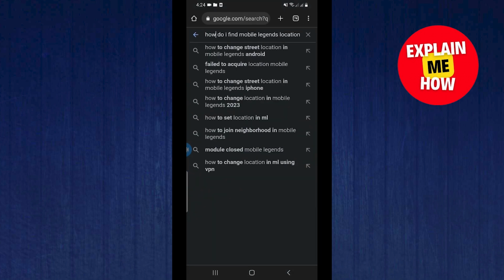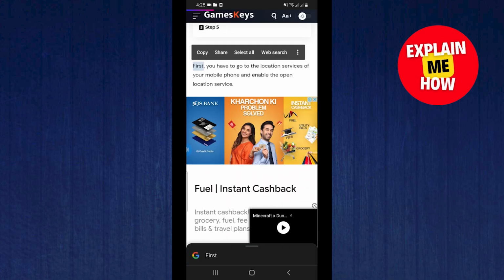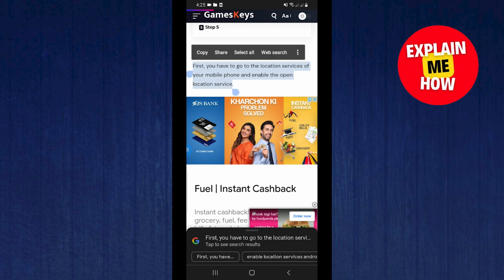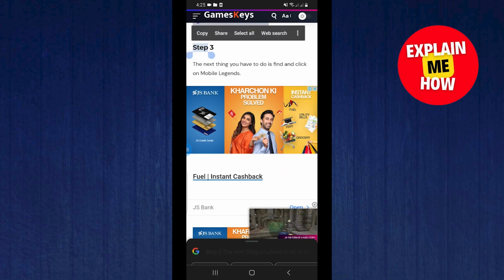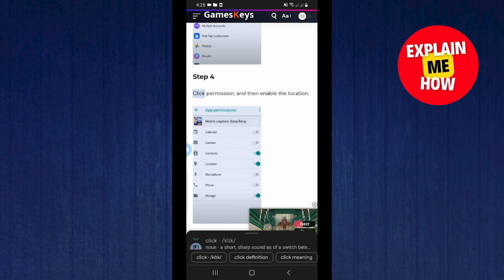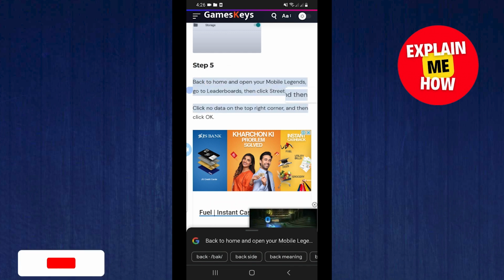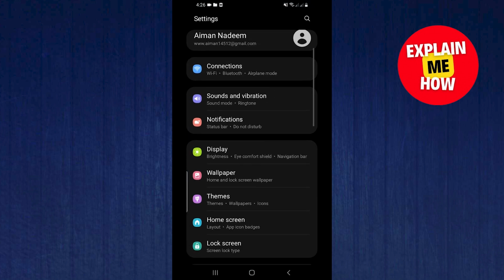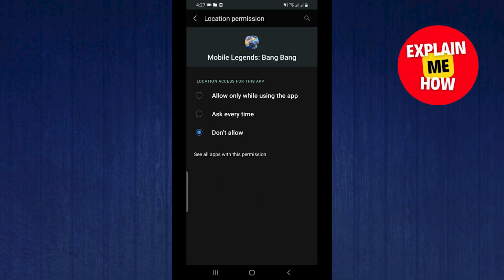How to Change Location on Mobile Legends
In this video, I will show you How to Change Location on Mobile Legends. The video depicts the step by step procedure on How to Change Location on Mobile Legends. Follow the steps of this video on How to Change Location on Mobile Legends.